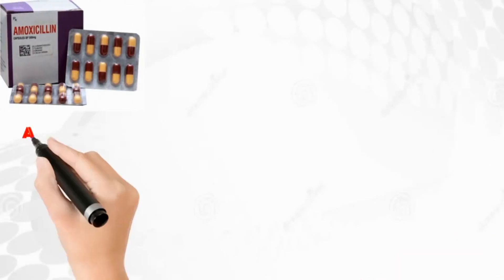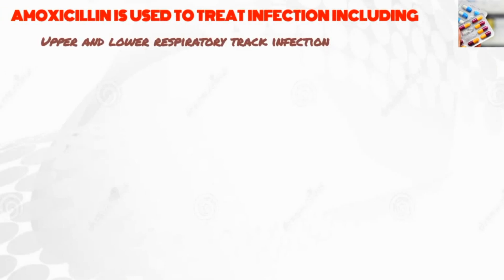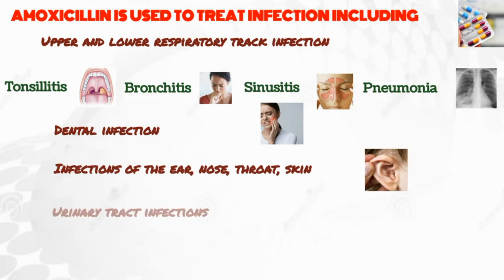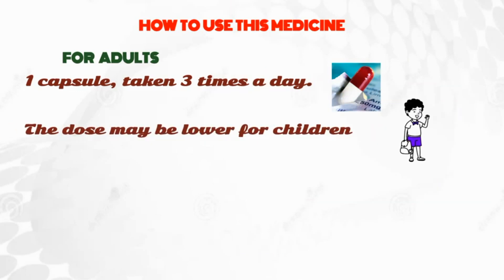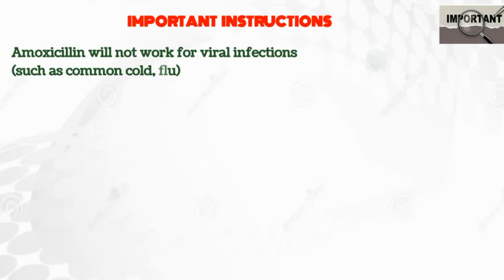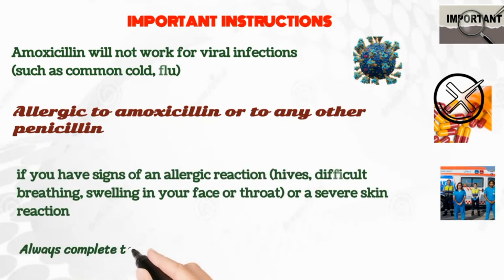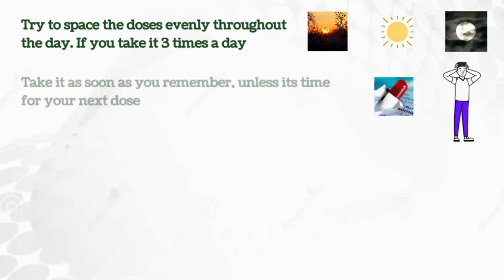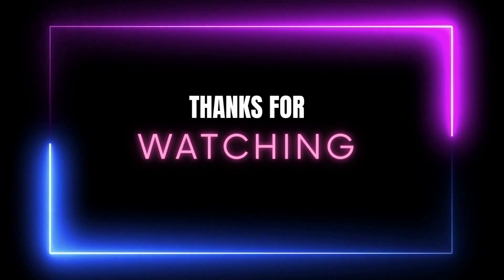Amoxicillin 500mg capsule | Amoxicillin how to use | Dosage | Usage | side effects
Amoxicillin capsule,  amoxicillin 500mg  for tooth infection, how to take amoxicillin, amoxicillin uses, amoxicillin benefits, amoxicillin side effects, Amoxicillin 1000 mg tablet
Amoxicillin is used to treat infection including:
Upper and lower respiratory track infection, such as, tonsillitis. bronchitis. sinusitis. pneumonia. dental infection. infections of the ear, nose, throat, skin. urinary tract infections
It can also be used together with other antibiotics and medicines to treat stomach ulcers .
Lets see, how to use this medicine.
for adults
The usual dose of amoxicillin  500mg  is ,  1 capsule, taken 3 times a day.
The dose may be lower for children Where amoxicillin  comes in syrups form.
Swallow capsules whole with a glass of water. Do not chew or break them.
Take it preferably after food, to avoid stomach disturbances.

Some important instruction that you should know for this medicine are

Amoxicillin will not work for viral infections (such as common cold, flu).it only works for bacterial infection  .
Do not use this medication if you are allergic to amoxicillin or to any other penicillin

Get emergency medical help if you have signs of an allergic reaction (hives, difficult breathing, swelling in your face or throat) or a severe skin reaction
Always complete the full course of antibiotic
Never take 2 doses at the same time. Never take an extra dose to make up for a forgotten one

Try to space the doses evenly throughout the day. If you take it 3 times a day, this could be first thing in the morning, mid-afternoon and at bedtime.
 If you forget to take a dose, take it as soon as you remember, unless it's nearly time for your next dose. In this case, just leave out the missed dose and take your next dose at the usual time.
Common amoxicillin side effects may include nausea, vomiting, diarrhea, or rash